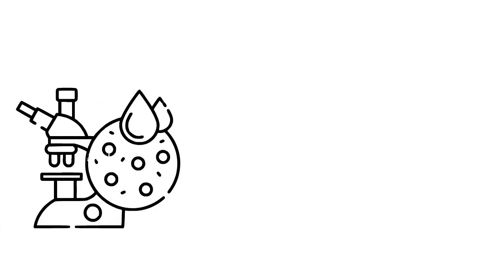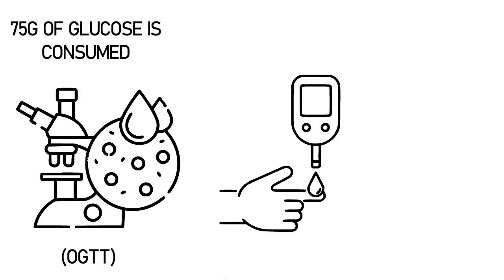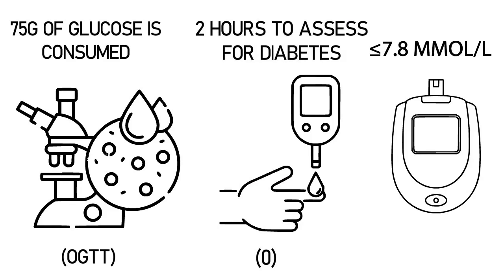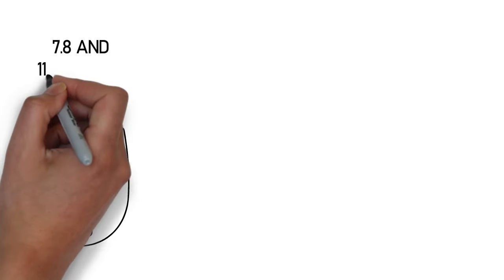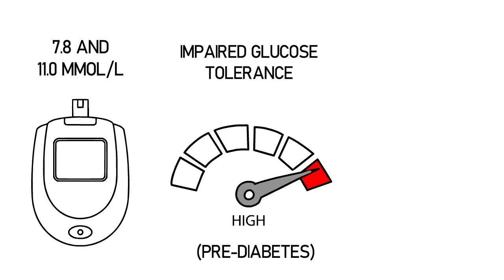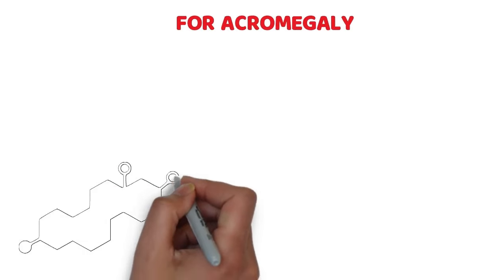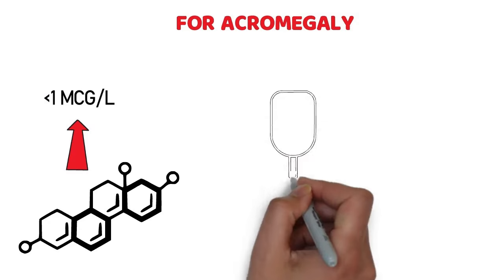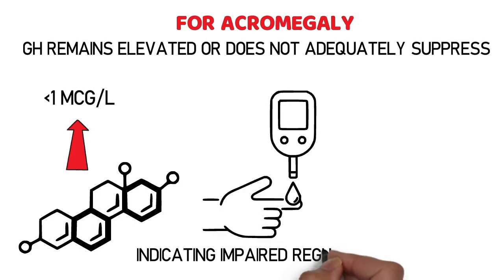Oral Glucose Tolerance Test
In this video, we dive into the Oral Glucose Tolerance Test (OGTT), an essential tool for diagnosing diabetes and acromegaly. The OGTT measures your body’s response to a glucose load, helping assess insulin function and growth hormone levels. We’ll cover how the test works, what to expect, and how results can indicate diabetes or acromegaly, a rare hormonal disorder. Whether you’re preparing for an OGTT or curious about how it aids in diagnosis, this video will provide valuable insights!